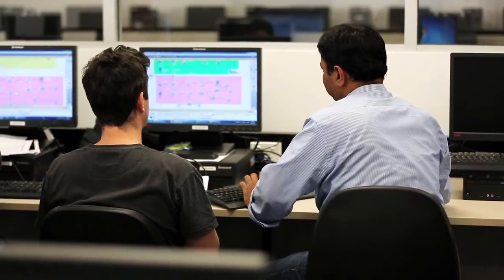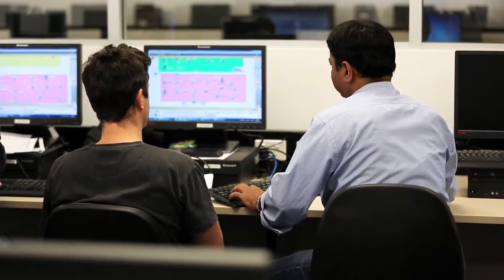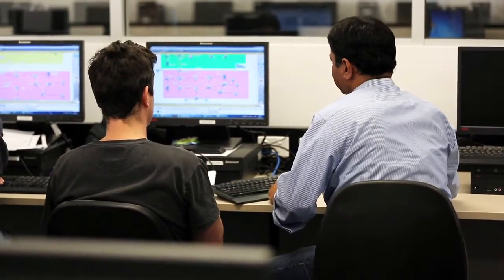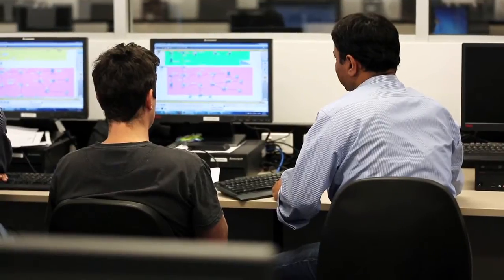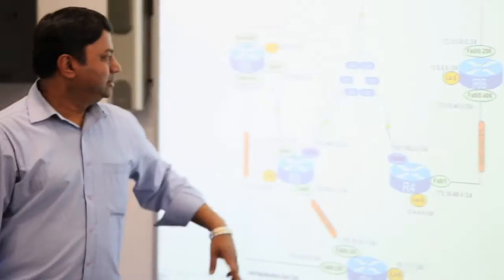A day in the life of an IT student -- David from WSI TAFE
Thinking about how to build a successful career in IT?  Meet David -- he's currently enrolled in a Systems Administration Diploma at Castle Hill TAFE. He speaks about the day-to-day of the course, as well as the skills and qualifications he's picking up along the way to prepare himself for success as an IT professional!